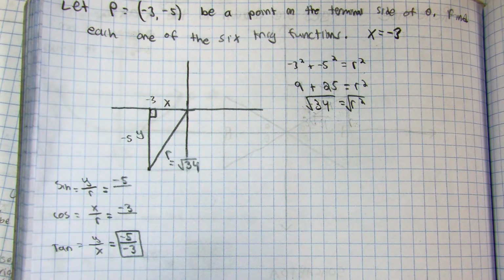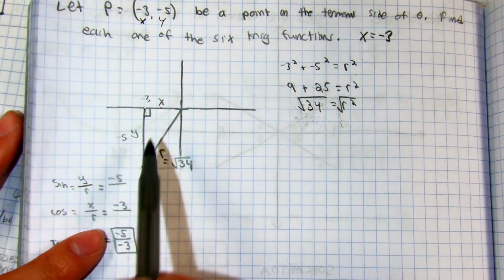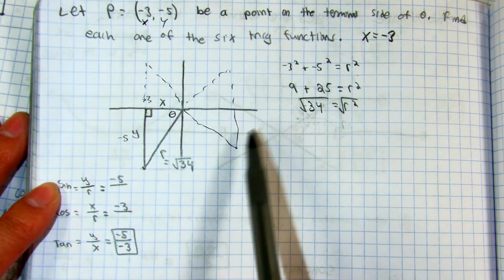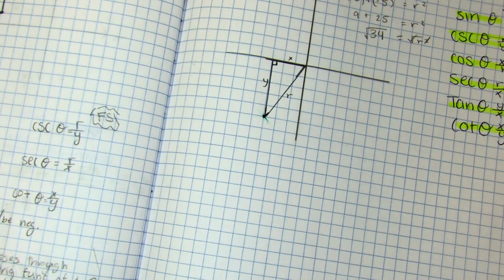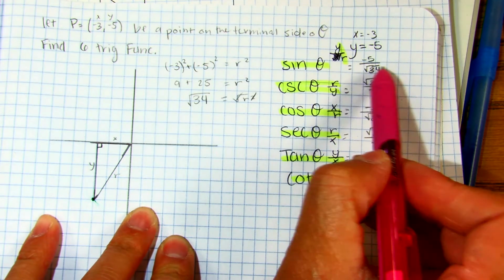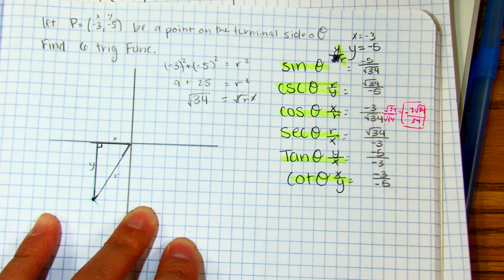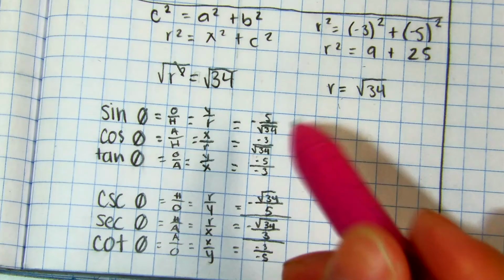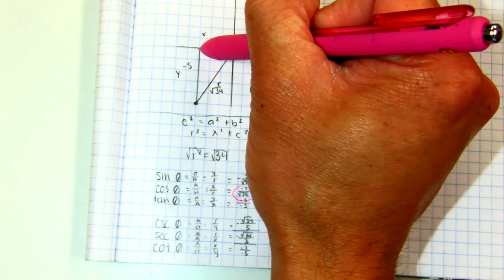find 6 trig functions given order pair slide 12